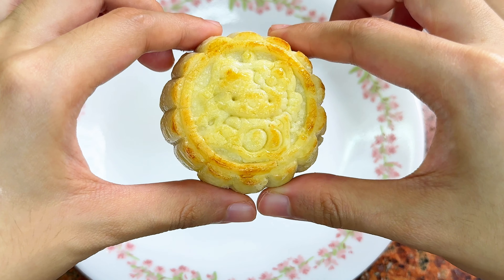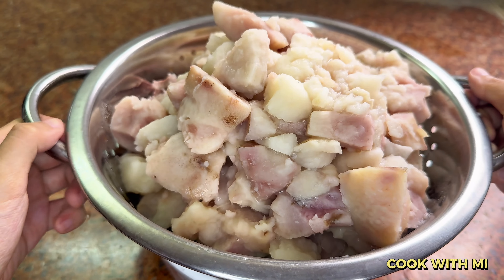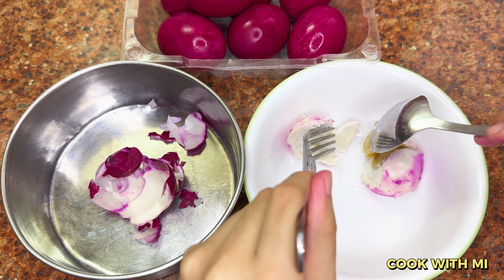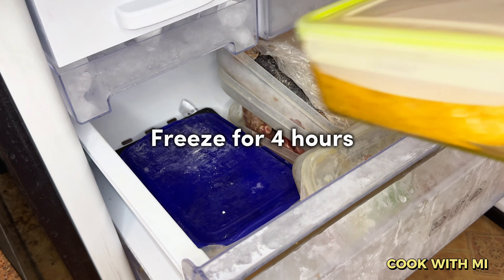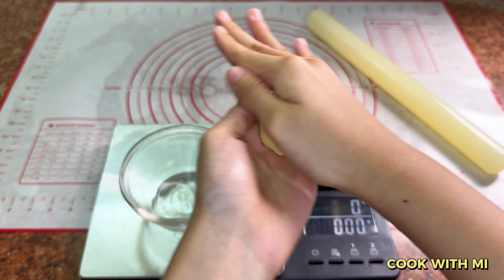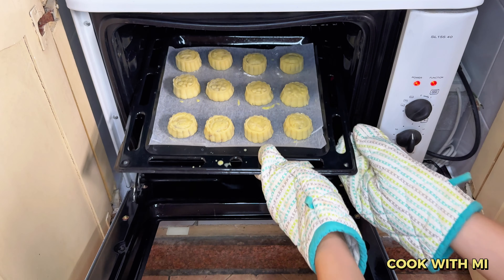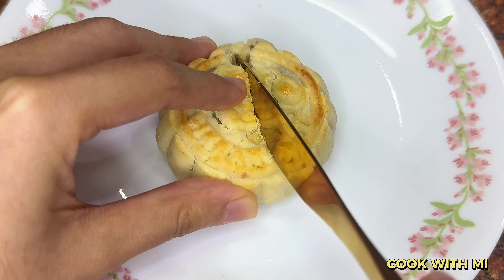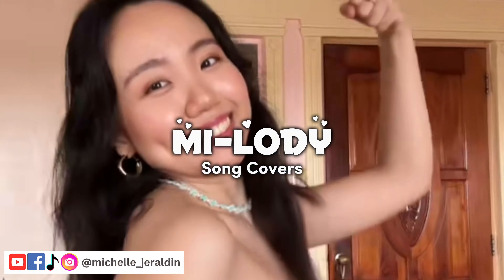SANRIO Lava Mooncake Recipe with Taro Ube & Itlog na Maalat + Legend of Chang’e | Michelle Jeraldin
Happy Mid-Autumn Festival! This is a unique recipe on SANRIO themed Lava Mooncakes! Just in time to prepare for Mid-Autumn Festival, the filling used for this recipe are Taro Ube and "Itlog na Pula" Yolks (Filipino Style Red Salted Egg Yolks). This combines the Chinese and Filipino taste that people will surely love!

What are your thoughts about this Sanrio Lava Mooncake Recipe?

*MORE Content on Instagram & TikTok*

Timestamps:
0:00 - Intro
0:55 - Taro Ube Outer Filling
3:16 - Filipino Red Salted Duck Egg Yolk Filling
4:57 - Dough Wrapper
6:13 - Mooncake Fillings Assembly
9:08 - Baking Mooncakes
9:51 - More Baking Tips & Mooncakes Review
11:30 - Mid-Autumn Festival Story of Chang’e